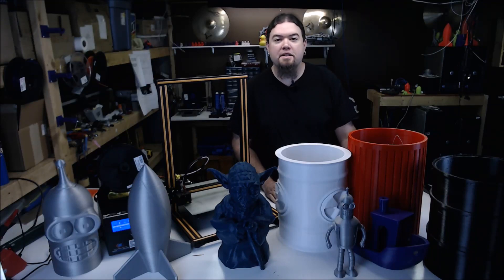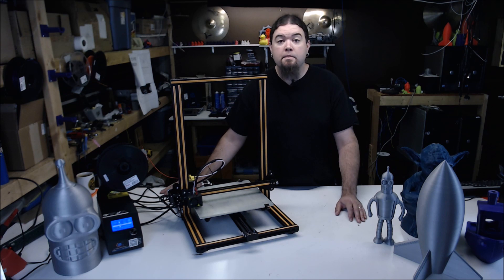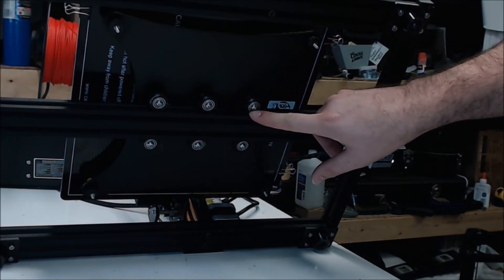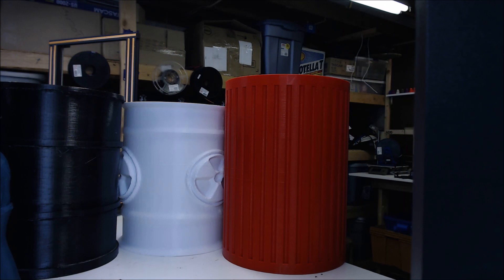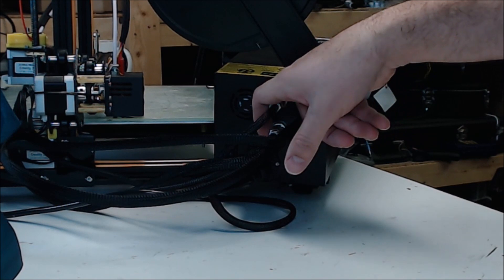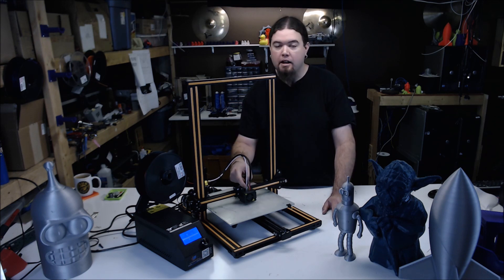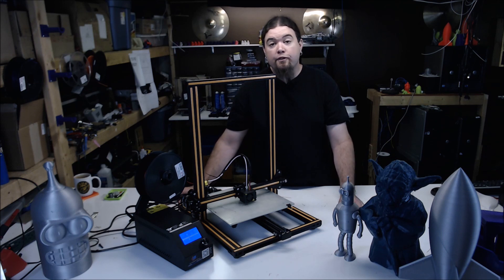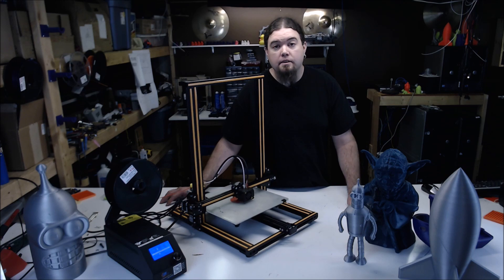Creality CR-10 Large Volume 3D Printer Review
In this one we look at how the CR10 performs.

Amazon (aff) [US DE GB CA IT ES FR JP]:

Find Me Over On Twitter!